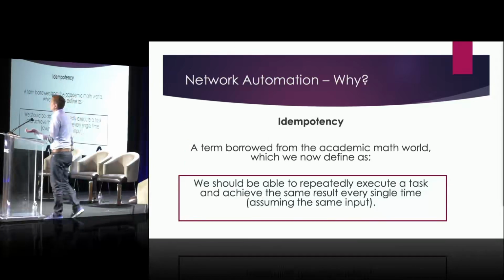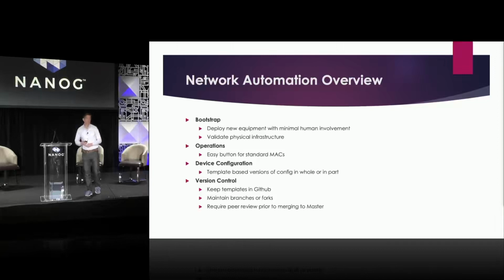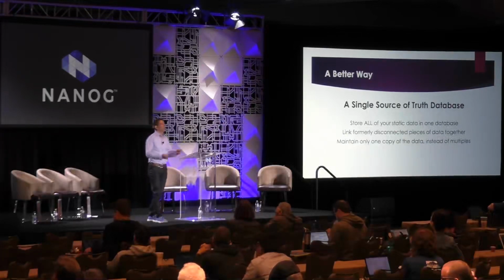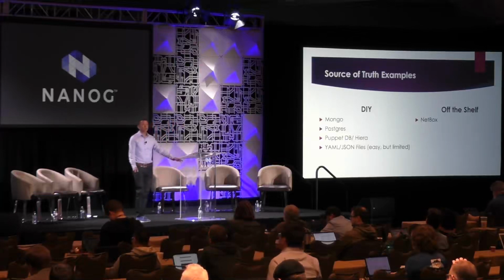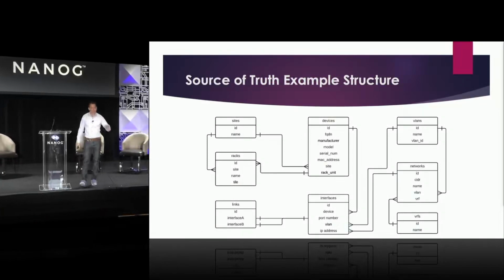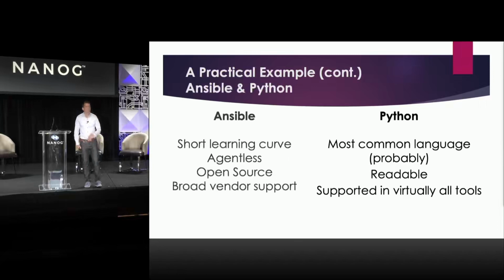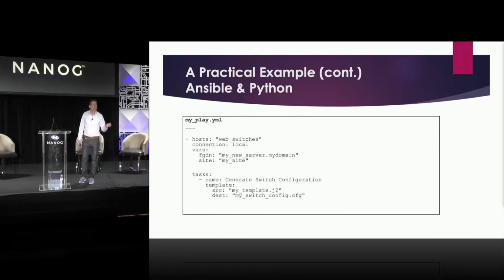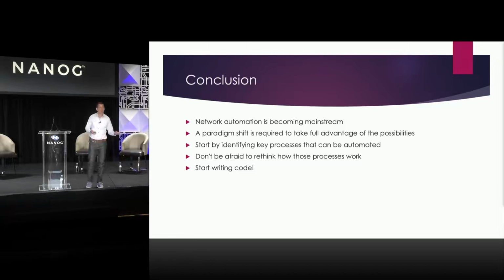Powering Your Automation A Single Source of Truth